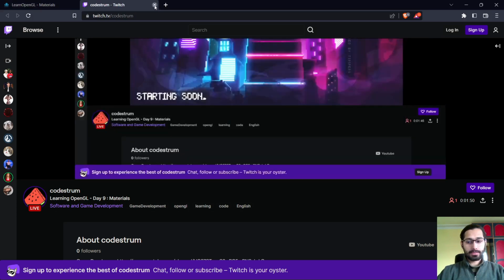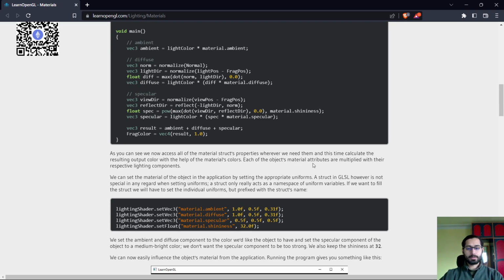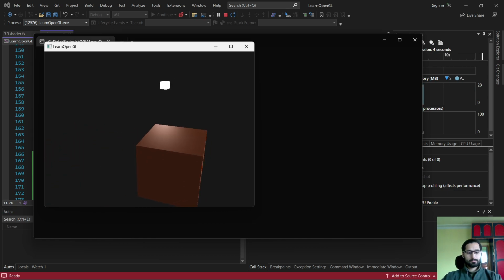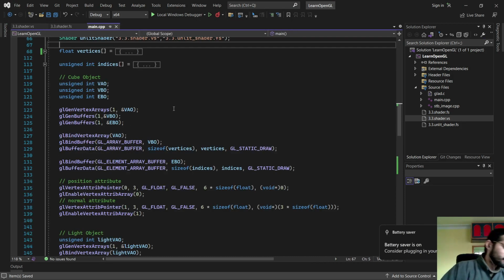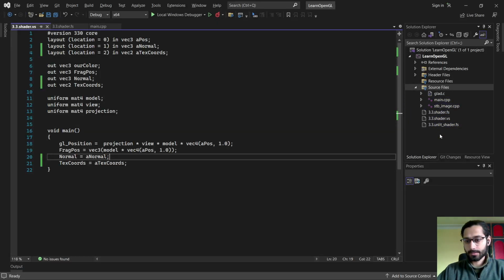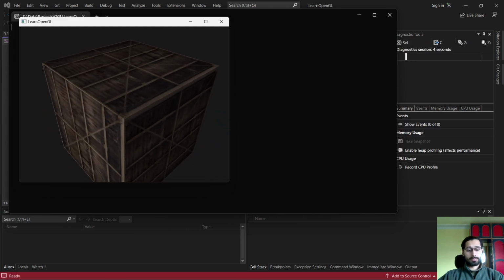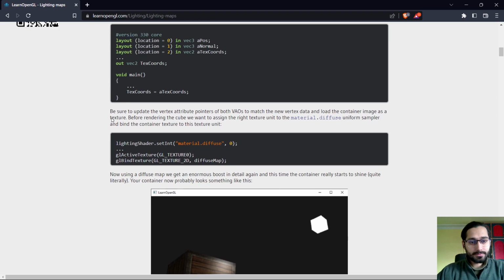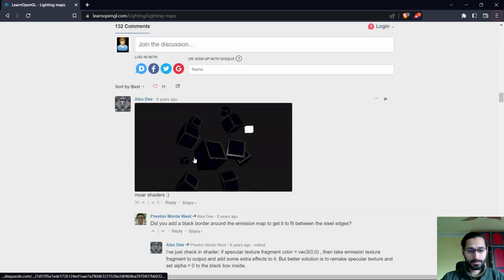Learning OpenGL - Day 9 : Materials: Diffuse and Specular Maps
00:00:00 - Stream starting soon
00:01:43 - Stream Starts